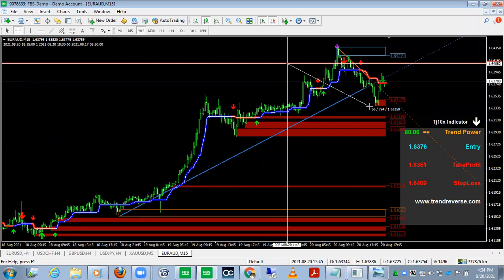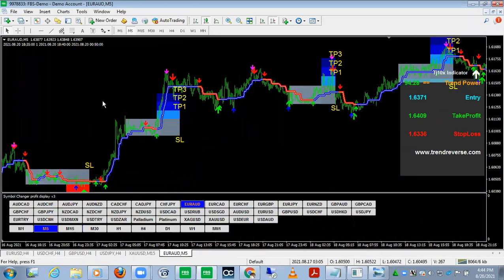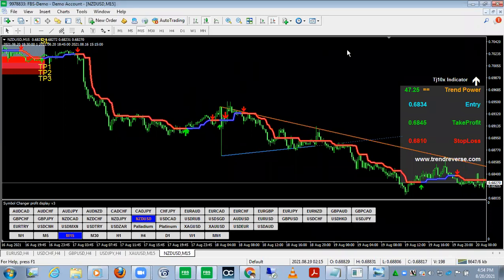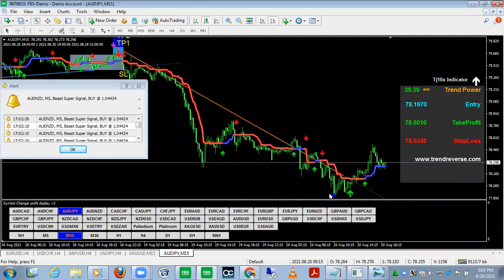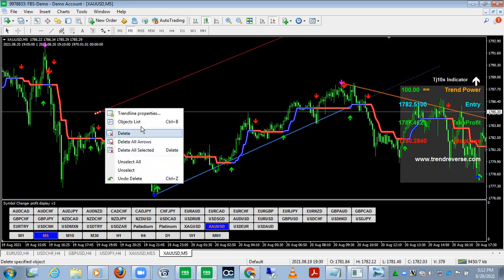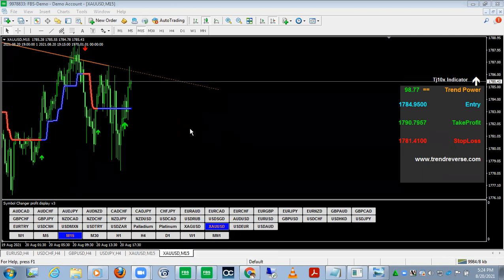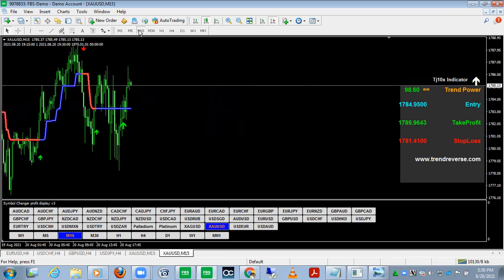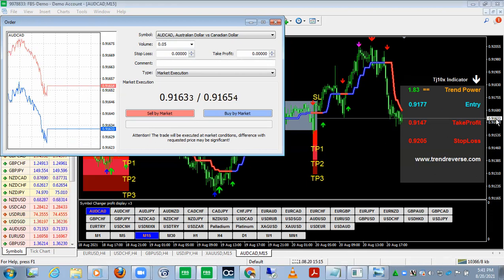$500 to $1120 in 5 hours using Combo Indicator